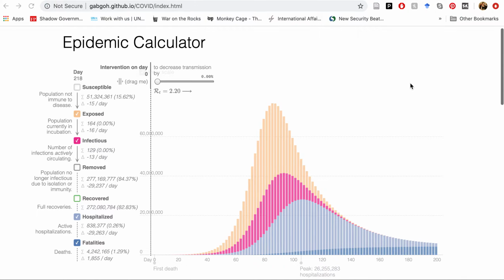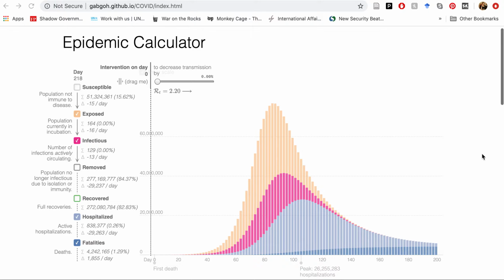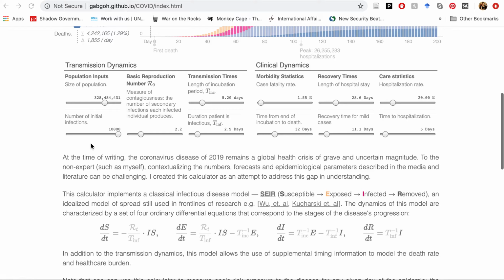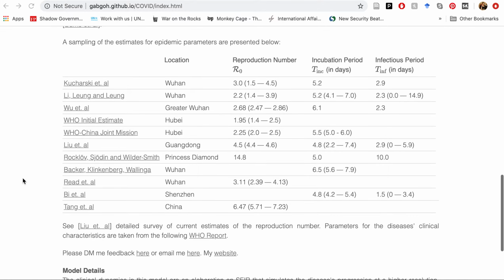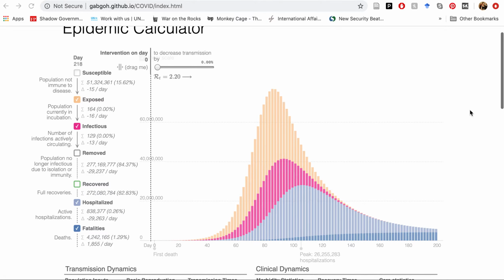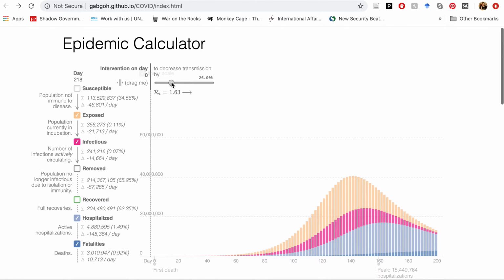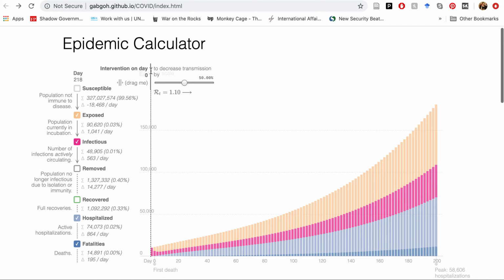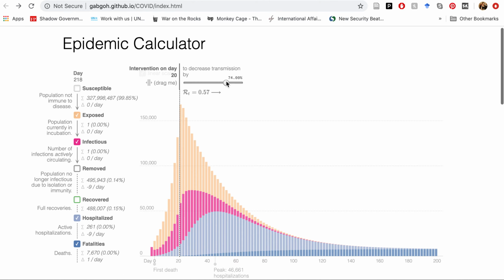COVID Calculator and Why Intervention Works